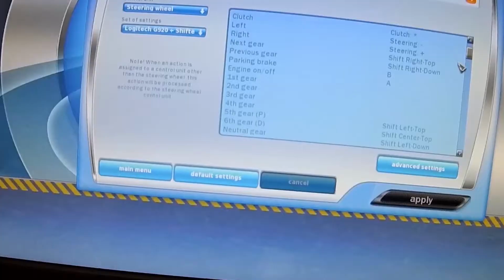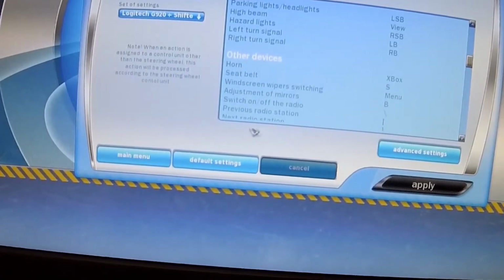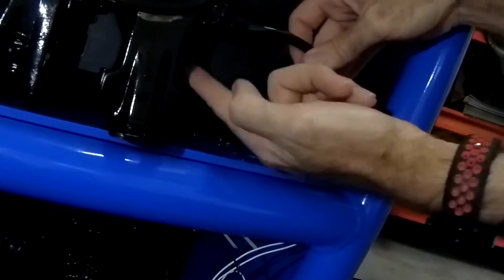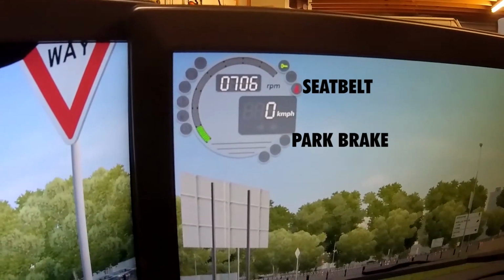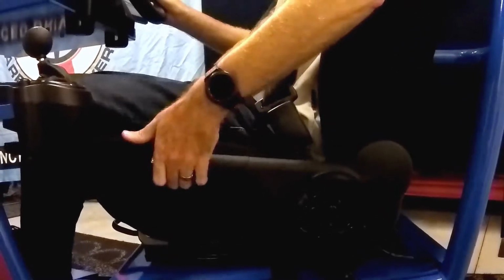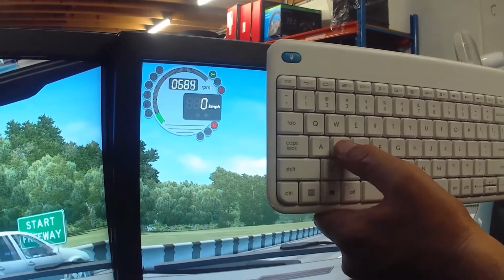Simulator Repair Guide: Fixing Handbrake and Seat belt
This video is a repair guide for owners of the SDT-182, 183, 21B or 21C model simulator. It covers how to troubleshoot and fix the simulator if the handbrake and seat belt are not working.